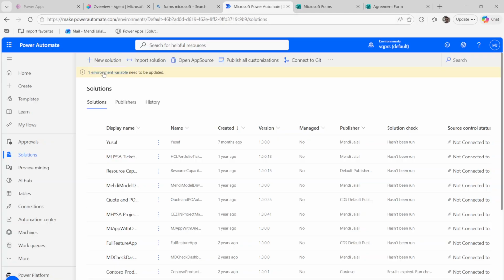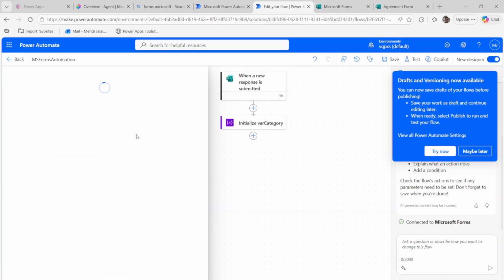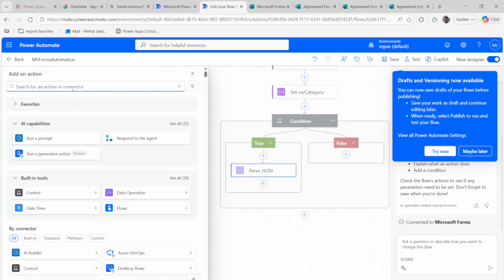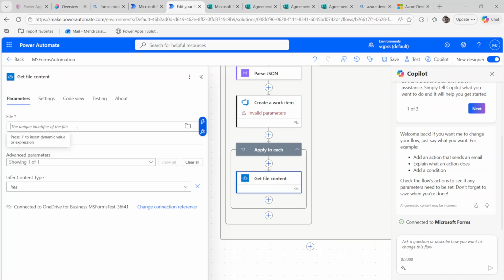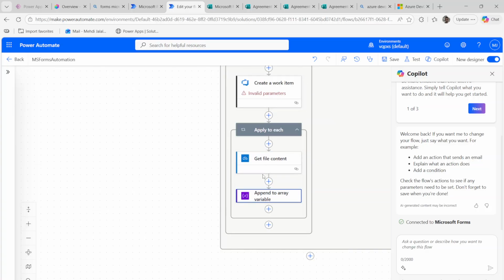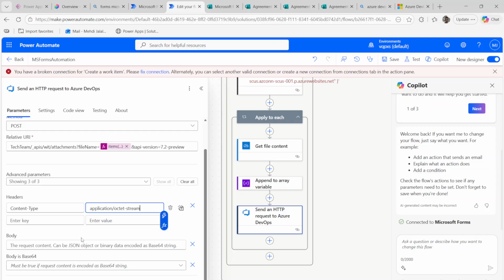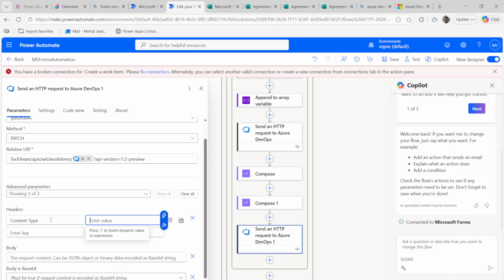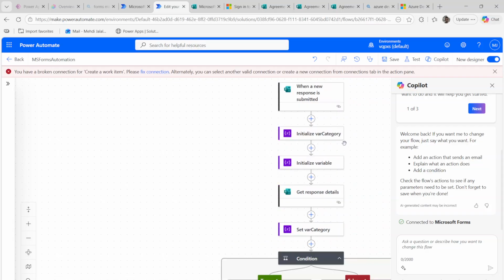Power Automate Tutorial: Microsoft Forms to Azure DevOps with Attachments (Step-by-Step)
In this Power Automate tutorial, you'll learn how to build an end-to-end solution that connects Microsoft Forms with Azure DevOps.

We’ll walk through how to:
• Retrieve responses from Microsoft Forms, including file attachments
• Process and handle attachments within Power Automate
• Automatically create Azure DevOps work items
• Upload Microsoft Forms attachments directly to your Azure DevOps work items

This step-by-step guide is perfect for anyone looking to streamline workflows, improve team productivity, and integrate Microsoft tools efficiently.